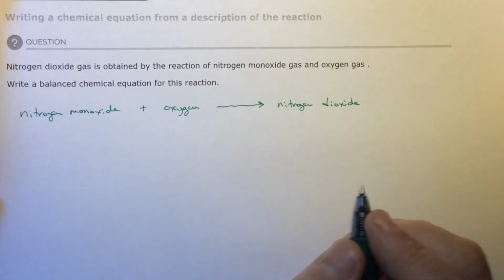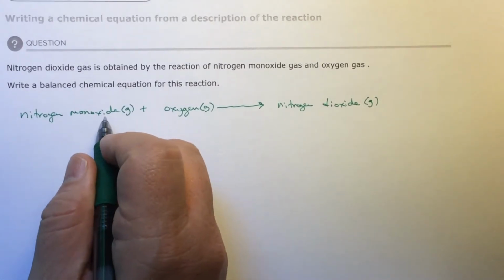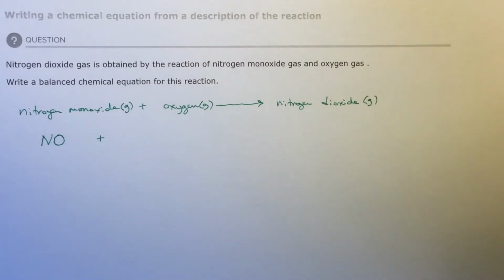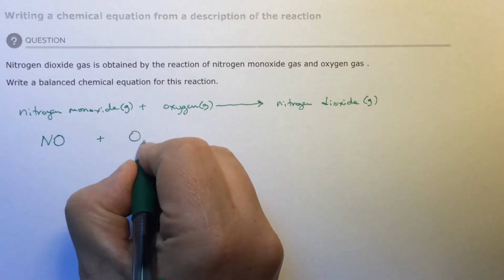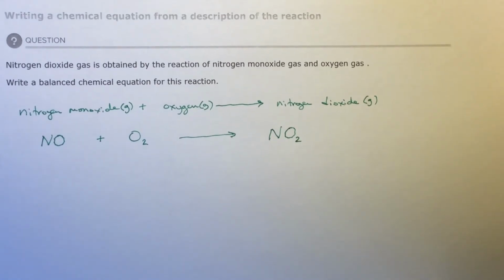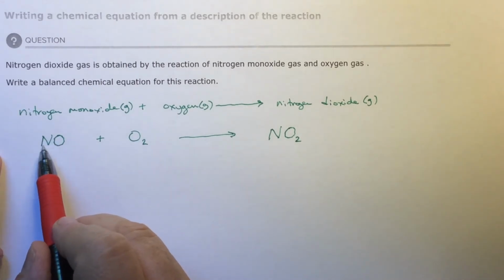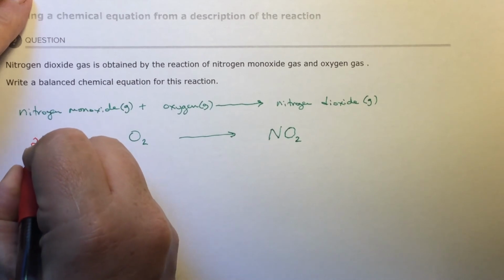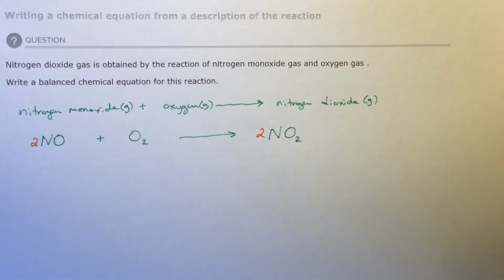Aleks Writing a chemical equation from a description of the reaction